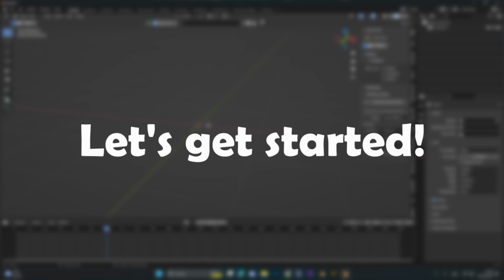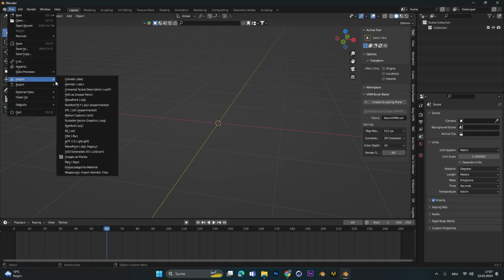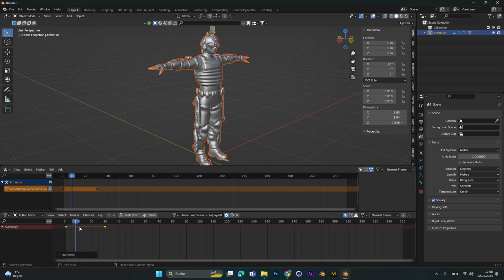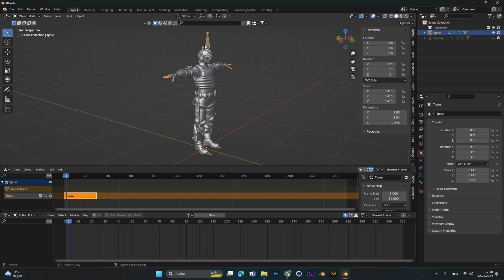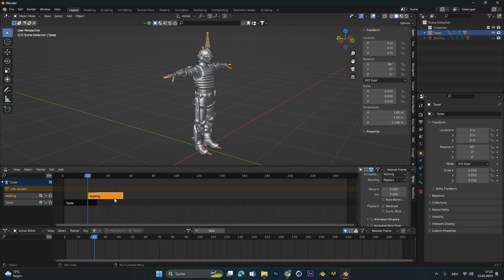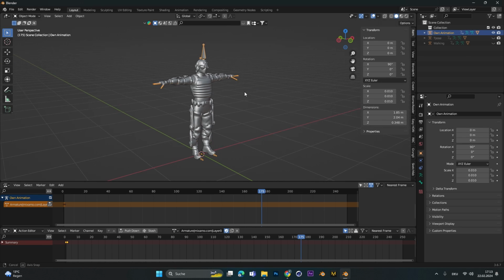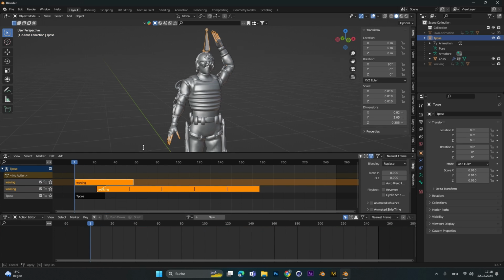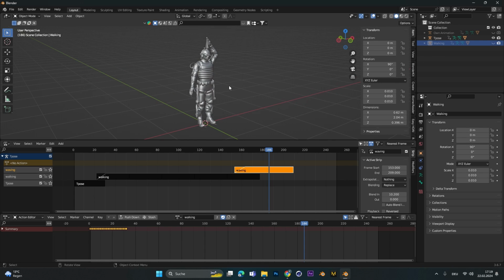Blender COMBINE ANIMATIONS Tutorial [Mixamo + Your Own]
Today I show you how to ccombine mixamo animations and add your own animations into the mix!